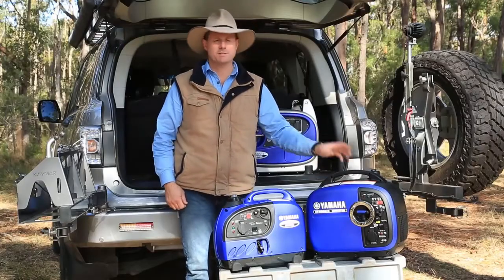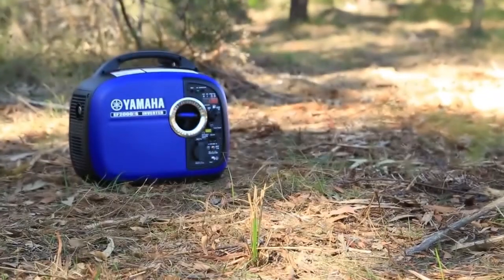Pat Callinan on Choosing the Right Yamaha Generator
Pat Callinan has got you covered with all the tips and tricks on finding the right Yamaha generator for you. The process is super easy. All you need to do is work out how many watts each of your appliances or electronics use (hint: you can find this on the information panel of the product). Now that you’ve done the calculations, you can decide on a suitable Yamaha generator for the job.

Every Yamaha generator is perfect for a different application. For example, the EF2000is is the go-to for your 4X4 adventures, it’s super compact fitting snug into the back of your 4WD. This unit still packs a lot of punch with the ability to power your fridge.

The EF1000is is another great option that is ideal for your weekend camping trips if you don’t need as much power. This Yamaha generator is perfect for recharging batteries or powering small appliances. It even fits perfectly into a camper trailer.

While the 2400W Yamaha is a market favourite for running caravan air conditioners!

There’s so much to love about the Yamaha generator range!